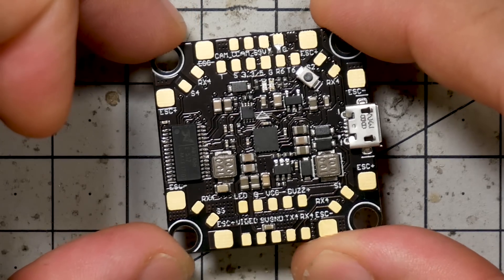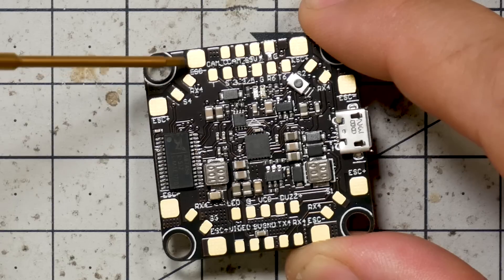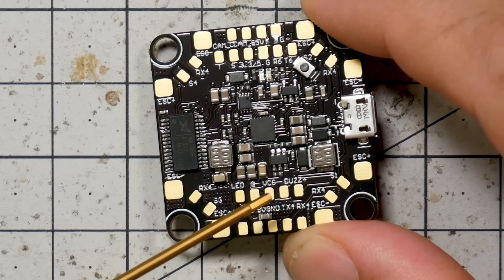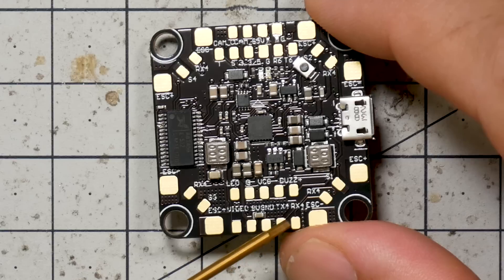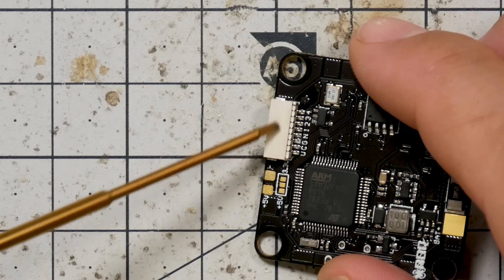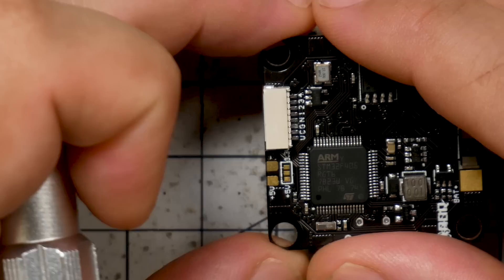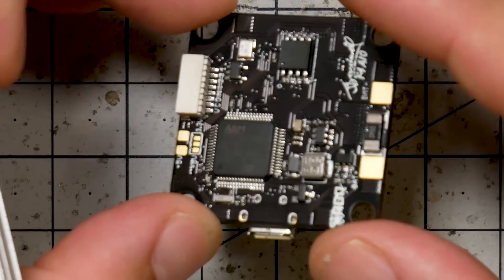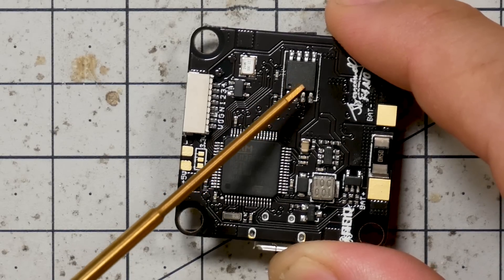JBF4 Flight Controller v1.3 | NEW LAYOUT AND FEATURES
Some of you have noticed that my flight controller has changed a little bit. I've updated it. It's got a new layout and features, including a 4-in-1 ESC plug. Finally! But where did the SD card reader go?